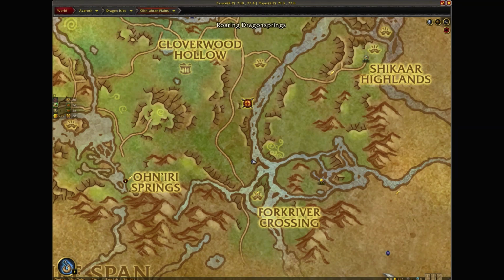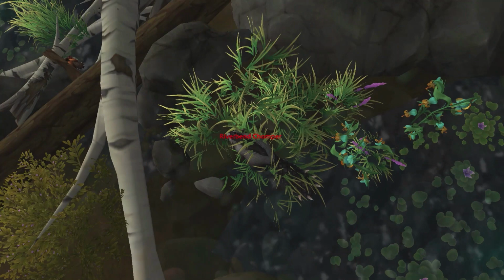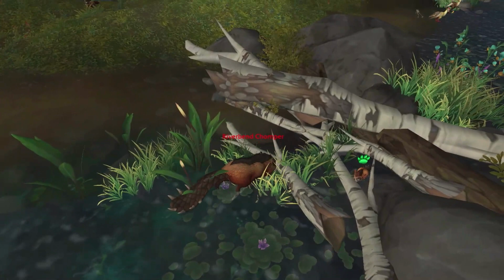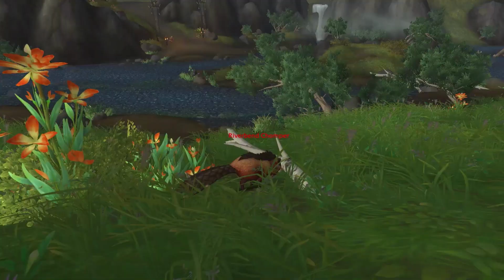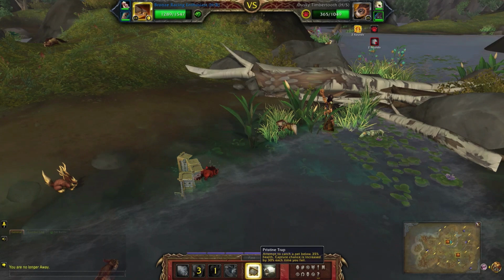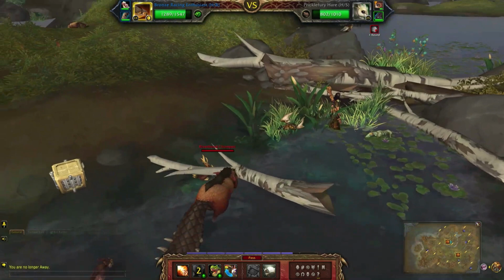Dusky Timbertooth - How To Collect This Battle Pet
The Dusky Timbertooth spawns in the  Ohn'ahran Plains but there's more to just locating this little guy. The video showed when I noticed the Beaver Dam a second time but I didn't notice how long the interval was since I was recording the intro/outro and seeing if I could get any special animations. If anyone knows what they are please let me know below. The third time I marked the 5-minute spawn time.

The third Dusky Timbertooth was another poor quality so I killed it waiting for a fourth. While clearing the fourth bundle of sticks, the pet bugged out so just be wary of that.

For those wondering, I checked on the beavers just doing their thing for a while in the afternoon. Hung around for a short while, went to do a few quests, came back and nada. Logged off for the day. When I logged in the next day, the Beaver Dam was up.

Game content recorded from World of Warcraft: Dragonflight